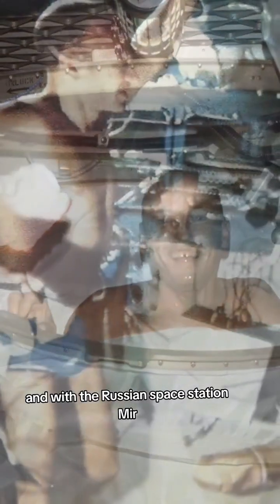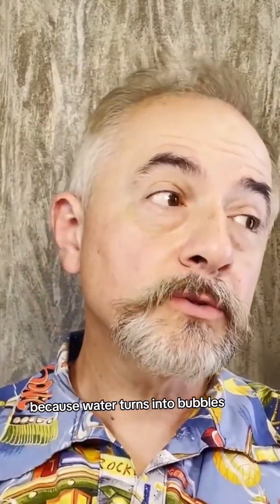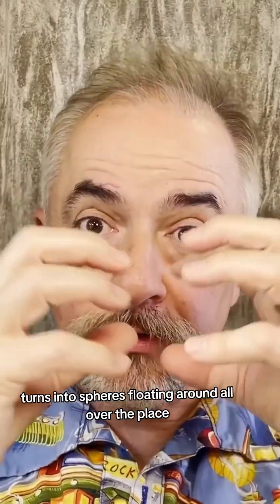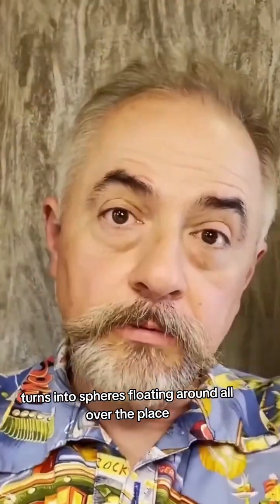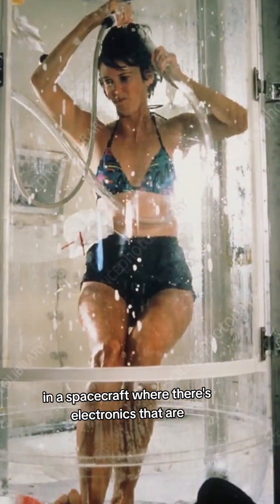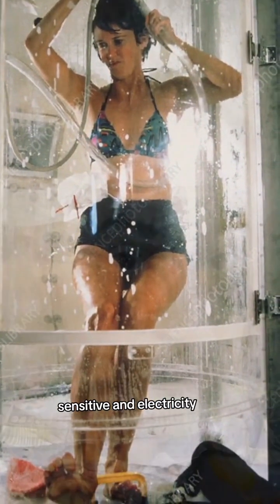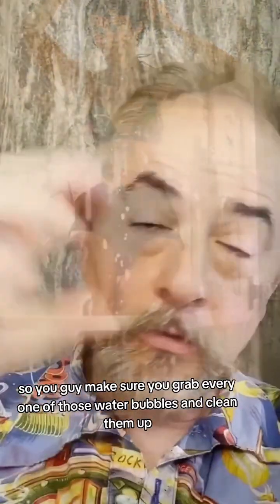Space Showers? | Creature Comforts in Space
How do you take a shower in space? Not very well...